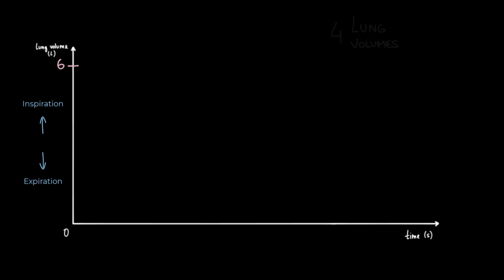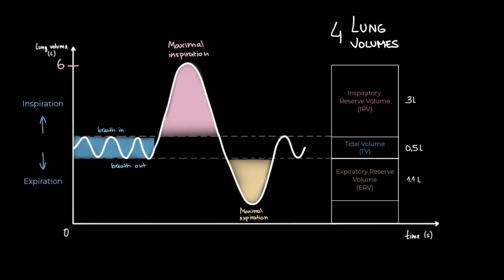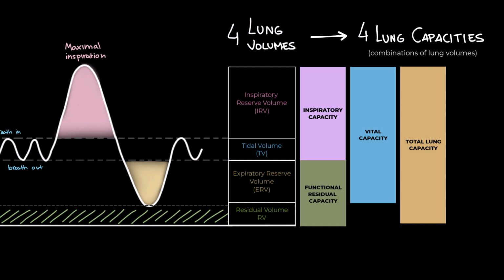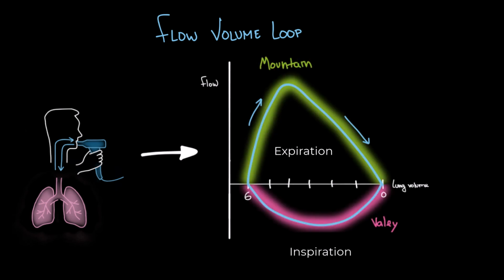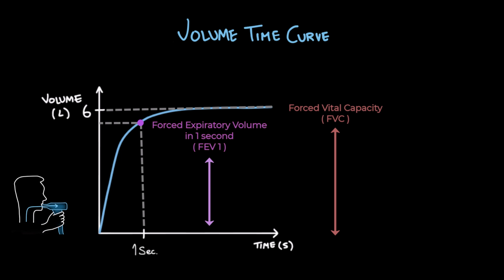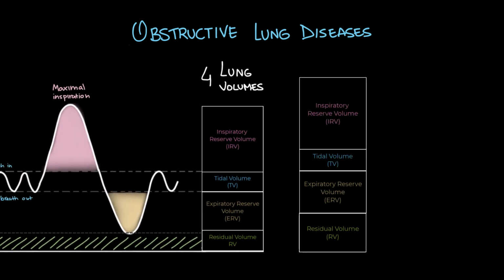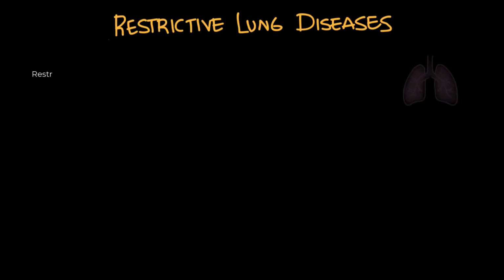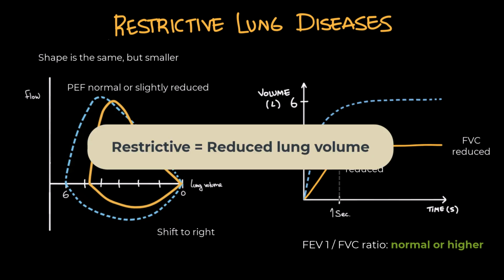Spirometry Explained | Obstructive vs. Restrictive lung diseases | Respiratory Physiology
🫁 Lung Volumes, Capacities, and Spirometry Explained Simply! | The Learning Stethoscope

Welcome to The Learning Stethoscope! In this video, we break down lung volumes, lung capacities, and spirometry in a clear, simple way — perfect for medical students and anyone preparing for exams like OSCEs or Step 1.

✅ Learn key concepts like:

Tidal Volume, IRV, ERV, and Residual Volume

Vital Capacity vs Total Lung Capacity

How spirometry works

FEV1, FVC, and the FEV1/FVC ratio

Differences between obstructive and restrictive lung diseases

Interpreting flow-volume loops

Whether you’re just starting respiratory physiology or need a solid revision, this video will help you visualize and understand the most important lung function tests in clinical practice.